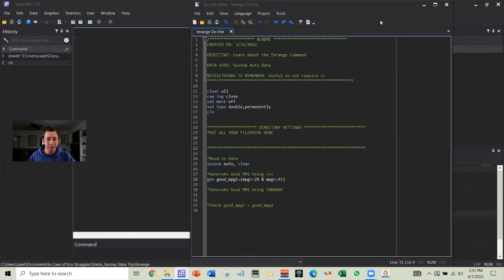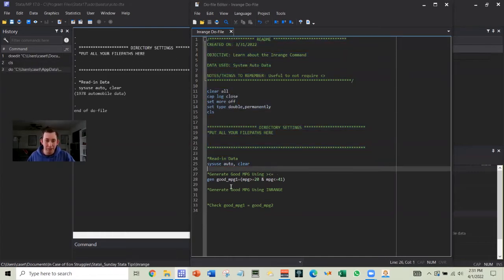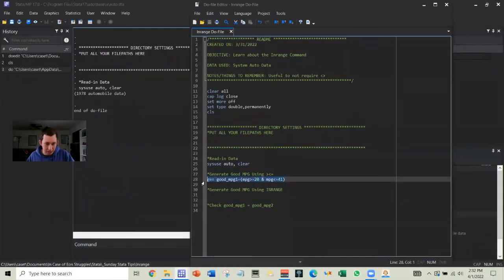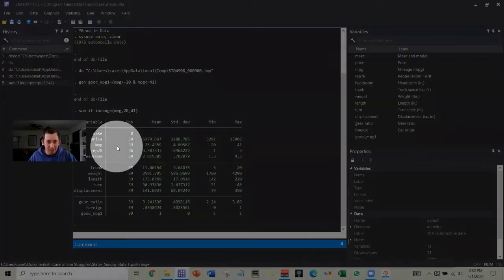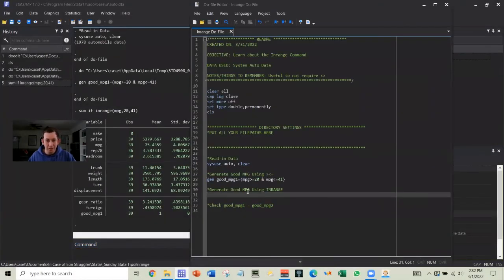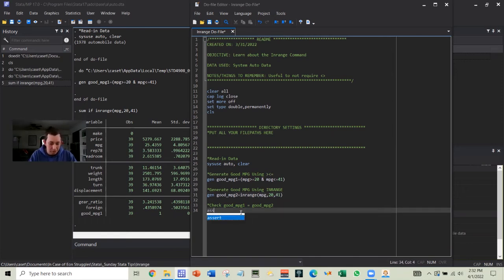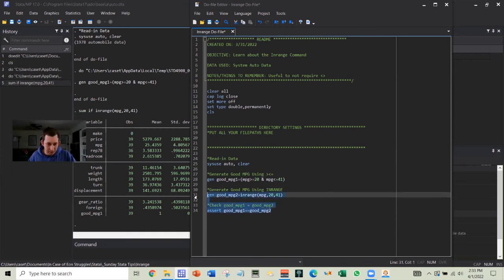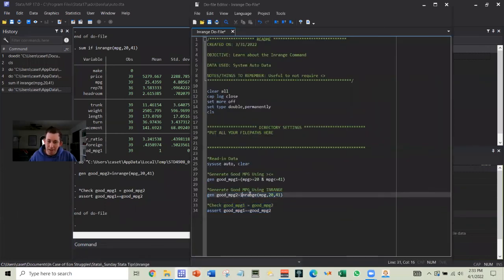Using the Inrange Command | Sunday Stata Tip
Sunday Stata Tip | Using the Inrange Command:
In this video I show how using the Inrange command can make restricting data and generating variables easier!